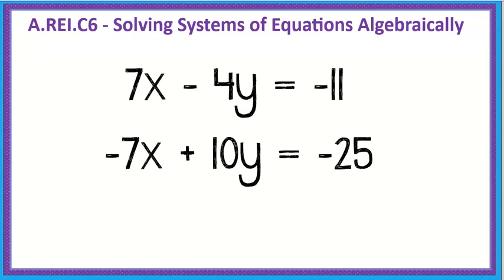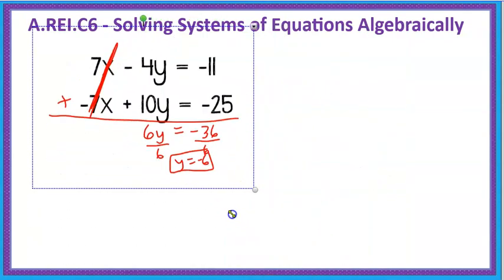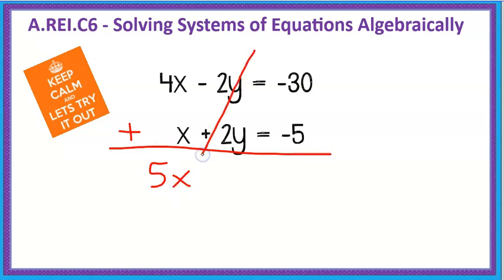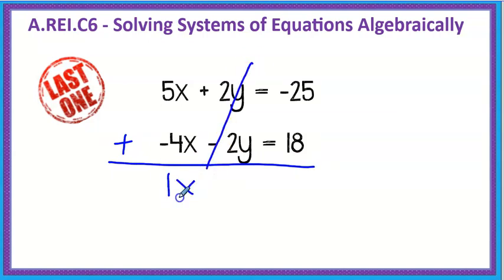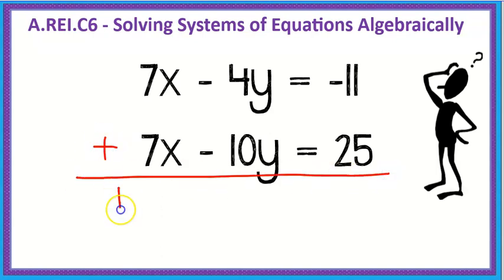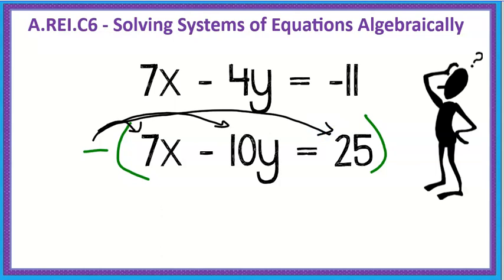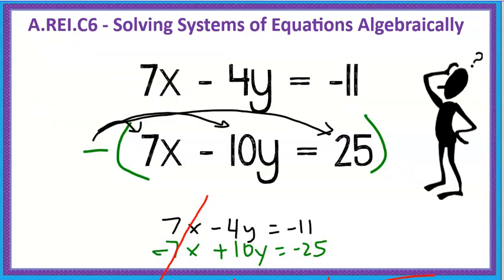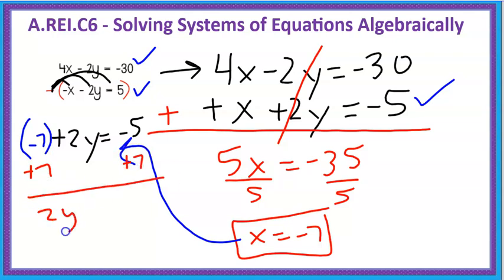Solving Systems of Equations Algebraically - Elimination Method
How to solve a system of linear equations algebraically using the elimination method.  This tutorial covers only systems with like coefficients and using only addition or subtraction to combine the system.